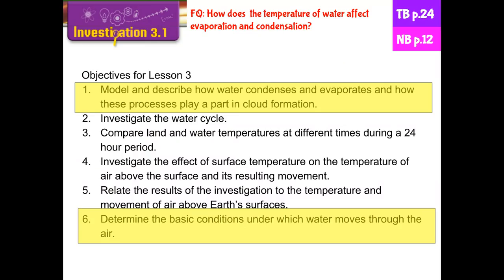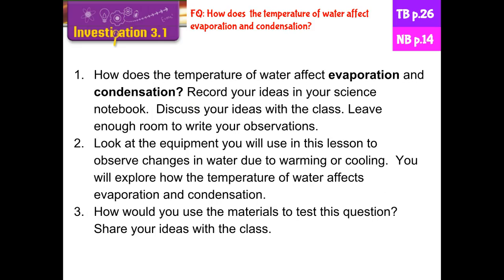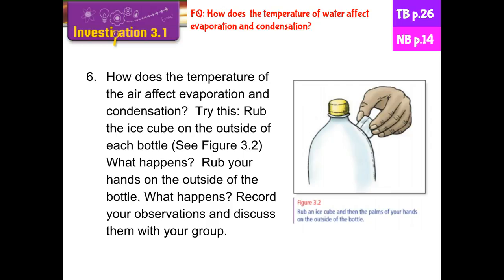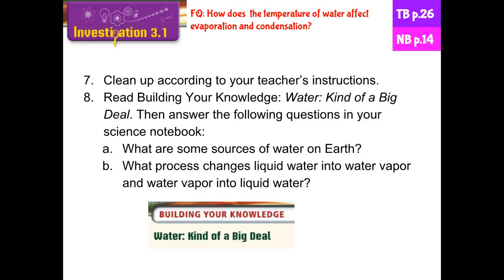WCS INV 3.1 Observing Evaporation and Condensation (overview)